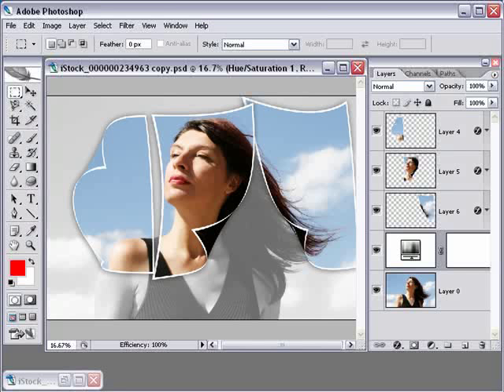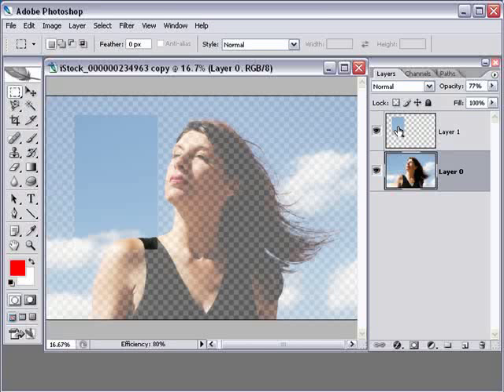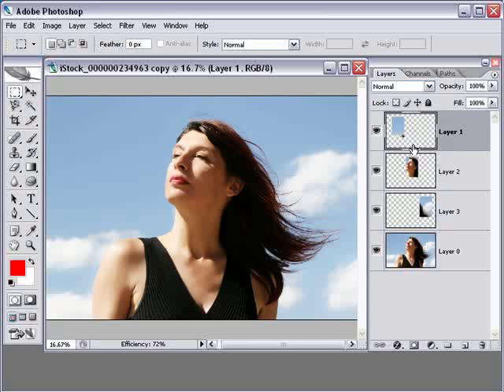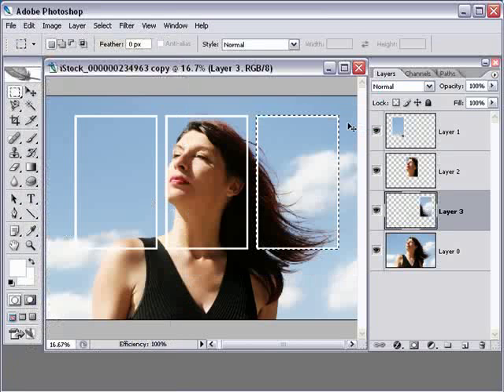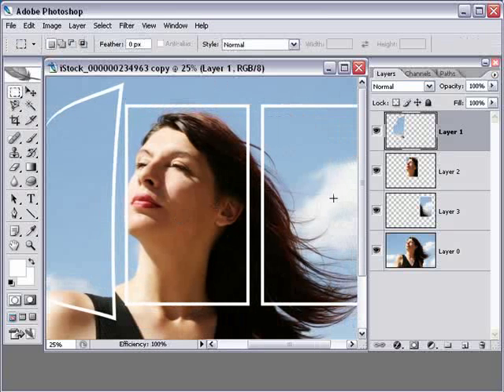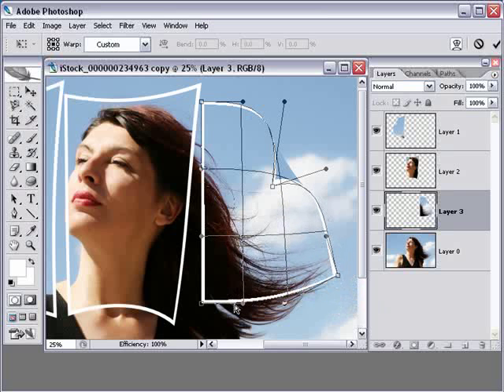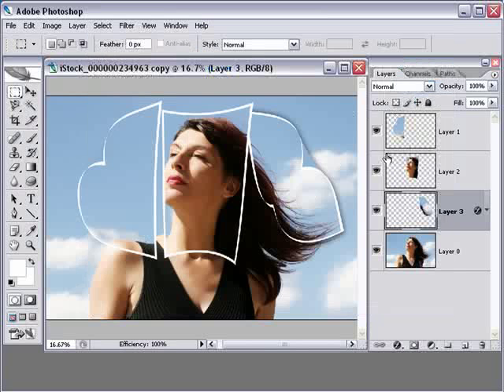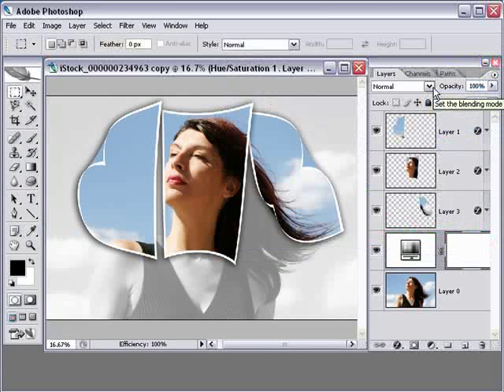Poster Effects - Photoshop Tutor